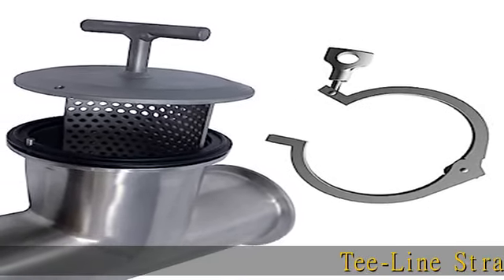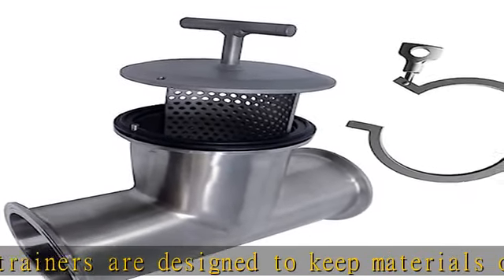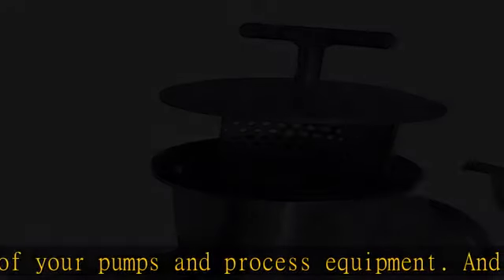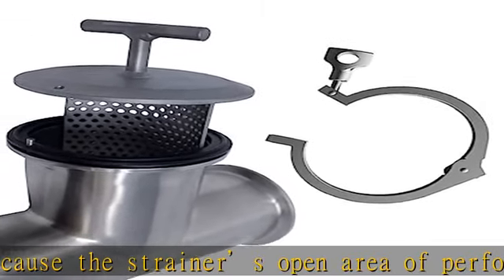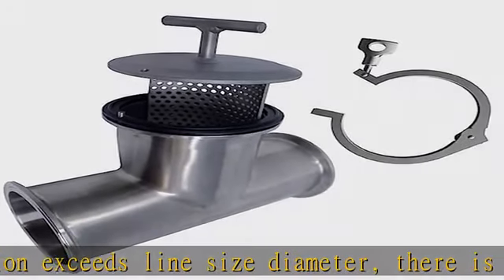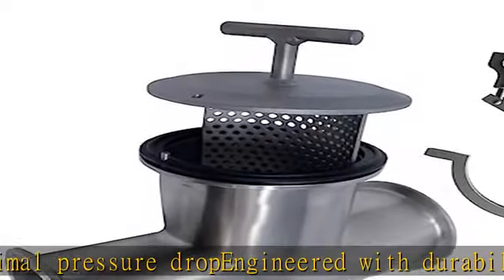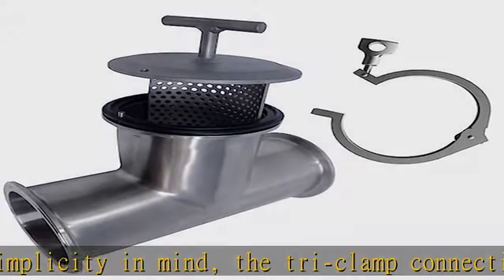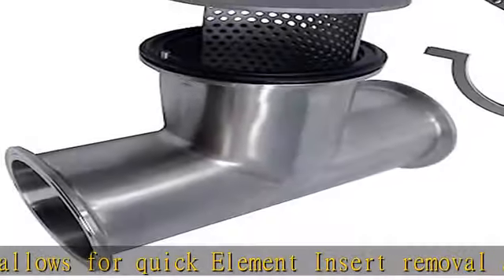Sani-Matic Tee-Line Strainer with Alignment Pin, 1.5" Connection Size, 1/8" Perforated